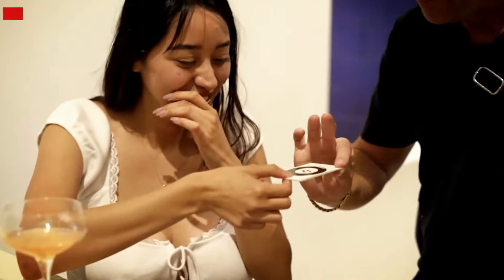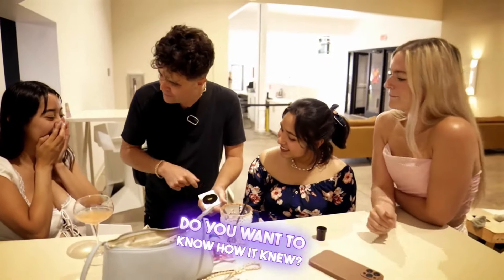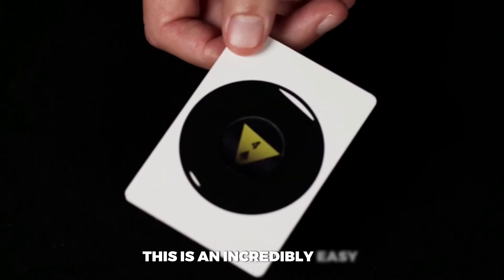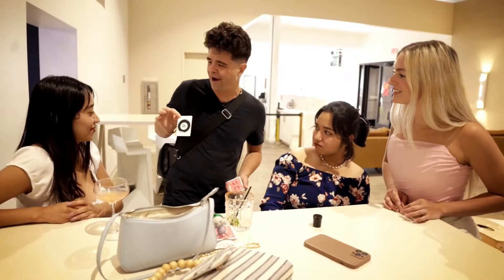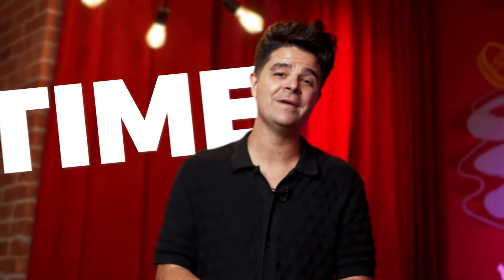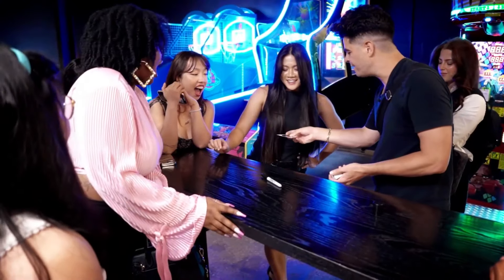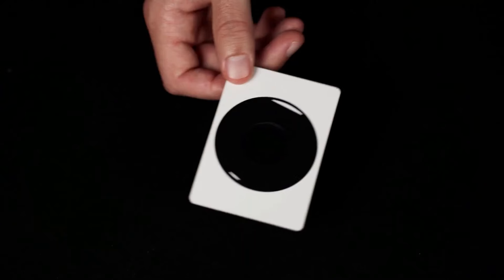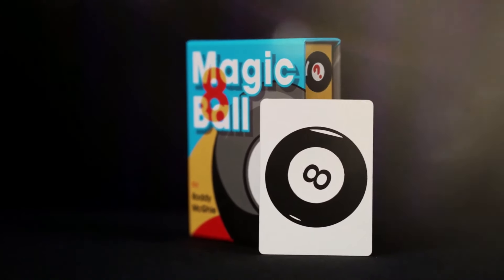Magic 8 Ball by Roddy McGhie Trailer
Visually reveal a SIGNED card by SHAKING A MAGIC 8-BALL. Looks like CGI. Then GIVE IT AWAY AS A

Visually reveal your spectators' signed card on Roddy McGhie’s Magic 8 Ball. Blend the nostalgia of one of the most popular toys in history with an unbelievable visual moment and an impossible object you can give away. This effect has magic moment after magic moment that your audience will never forget. Give this trick a shake and be prepared for gasps of astonishment when you perform Magic 8 Ball by Roddy McGhie.

Here’s what happens:

Your spectator selects and signs a playing card which is lost into the deck. You then introduce a flat playing card that shows the classic Magic 8 Ball toy on it. When you turn the Magic 8 Ball card over and give it a shake, the name of the selected playing card is slowly brought into view.

The visual is crazy, it looks just like the old toy revealing questions asked of it. In an insane kicker ending the Magic 8 Ball card is turned over, and impossibly their signed card is on the back of the revelation, which can be immediately handed out for examination and as a souvenir for them to keep.

Magic 8 Ball is the kind of off beat card trick that Roddy McGhie is known for. The props are fun and immediately relatable to audiences of all ages, and the final signed card souvenir is something your spectators will never forget. In addition to the special revelation card, your receive 50 giveaway cards so you can start making memorable moments right away. Capture the magic of this classic toy with an impossible card trick when you perform Magic 8 Ball by Roddy McGhie.

"Another novel, visually appealing miracle from one of magic's cleverest creators."&nbsp;- R. Paul Wilson

"Roddie's ideas are always out of the box, and this one is no different. Plus, the way he ends the trick with a souvenir is a brilliant touch."&nbsp;- Nikolas Mavresis

"Roddy Mcghie is quickly becoming one of my favorite UNREAL creators and Magic 8 Ball is no exception. Just brilliant ! Magical souvenirs left to the spectators to keep, are worth their weight in gold. Sign me up"&nbsp;- Christian Engblom

"This is another perfect slice of Roddy genius"&nbsp;- Noel Qualter

"Roddy did it again! A great utility to reveal a spectator's card. I love the moment where the 8 ball visually shows the spectator's card. And I’m sure you will love it too"&nbsp;- Rizki Nanda

"Roddy is a genius! What a brilliant combination of a visual gimmick with a souvenir that will continue to raise questions for years to come!"&nbsp;- Alex Latorre

"Everyone knows what a Magic 8 Ball is, which means this trick has an instant hook. It's visual, the magic happens in the spectator's hands, and it’s super easy to perform. Plus NOBODY ever sees the kicker coming. If that wasn’t enough, the creator is Roddy McGhie, and at this point, that should tell you everything you need to know. Magic 8 Ball is an awesome new product and very highly recommended"&nbsp;- Craig Petty

"The magic 8 ball helps me see the future… that this trick is going to kill!"&nbsp;- Steve Gore

"I'm a fan of Magic 8-Ball effects, and it's no surprise that Mr. McGhie has come up with a fun, commercial take on the plot."&nbsp;- David Regal

"OMG will I be using this? All signs point to YES!"&nbsp;- Cody Fisher

"This is what lasting memories are made of! Best souvenir trick I’ve seen"&nbsp;- Paul Romhany

"What a wonderful commercial effect - Great thinking!"&nbsp;- Joe Rindfleisch

"Everyone had a magic 8 ball as a kid and having it built into a card trick is a fantastic idea. The 8 ball magically reveals your card then becomes your signed card! 2 moments of amazing magic. Very Cool!!!"&nbsp;- Wes Iseli